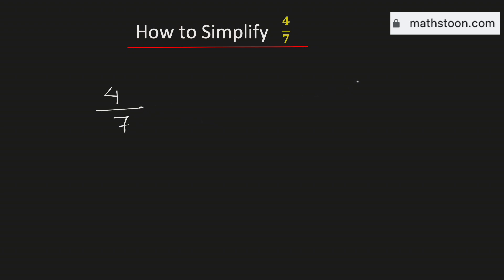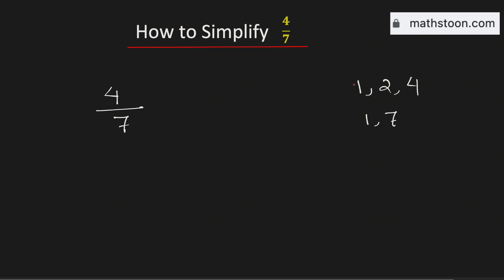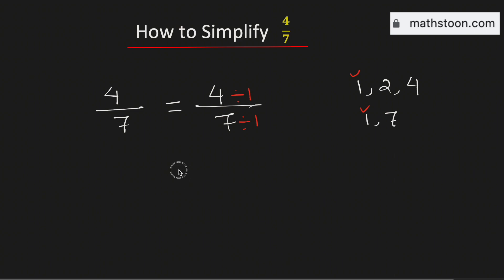How to simplify the fraction 4/7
Topic: How to simplify (reduce) the fraction 4/7 in its simplest form. Reduce 4/7 in lowest terms.

In this video, we will reduce the fraction 4/7 in its simplified form.

Answer: 4/7 simplified is equal to 4/7 itself.

We post videos daily on youtube